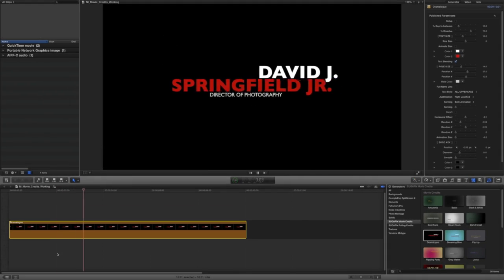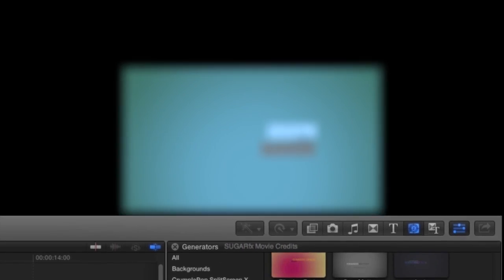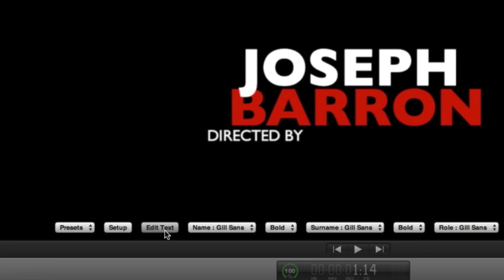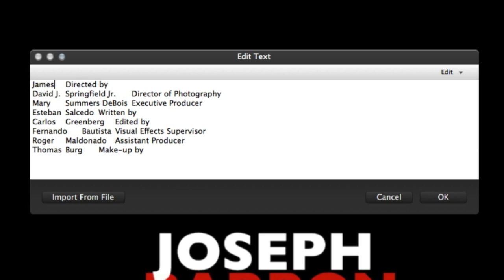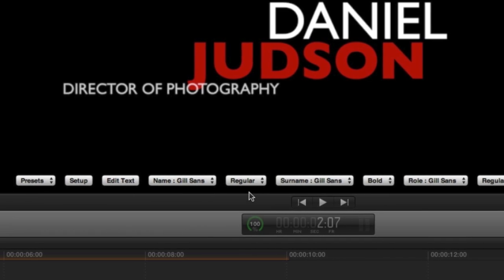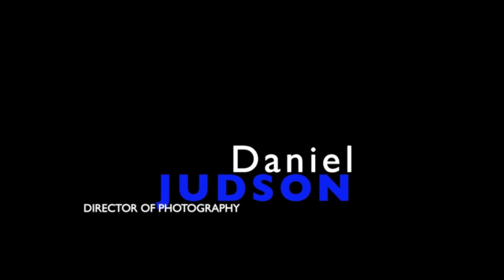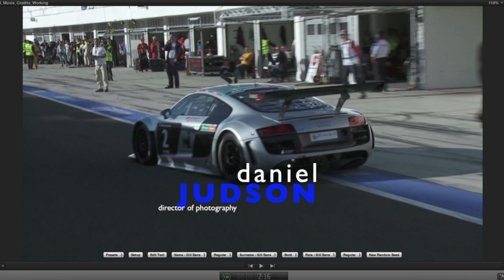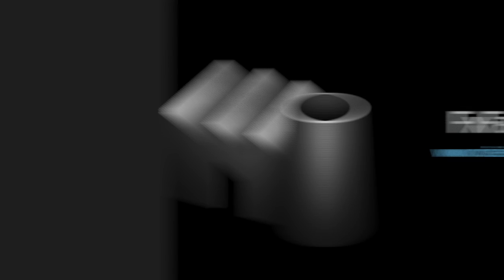(Outdated) SUGARfx Movie Credits for Final Cut Pro X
Create movie credits with little effort and countless options for customization. Movie Credits is compatible with Final Cut Pro, Motion, After Effects and Premiere Pro.